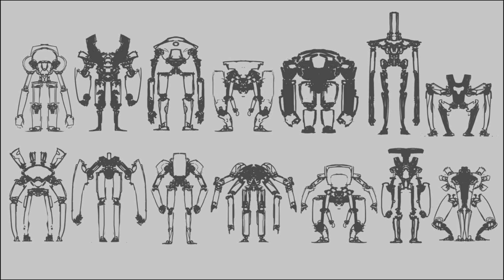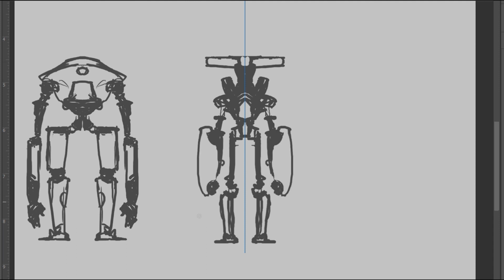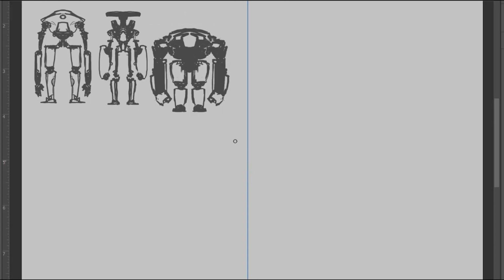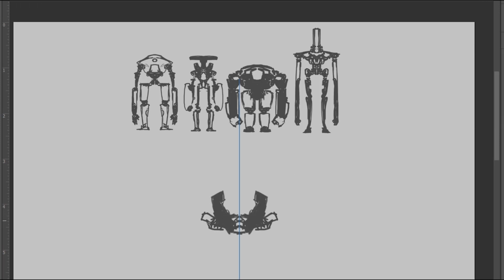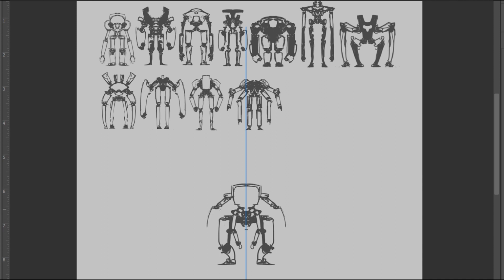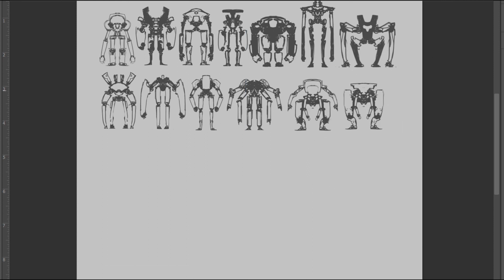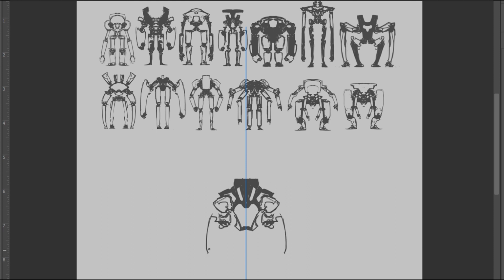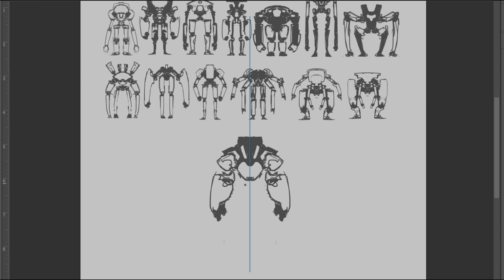Using Symmetry to create concept Art Thumbnails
Hey guys, today I am discussing myprocess for creating mech concept thumbnails.